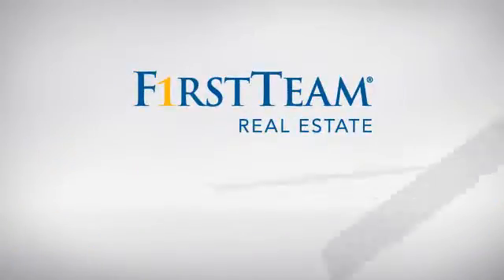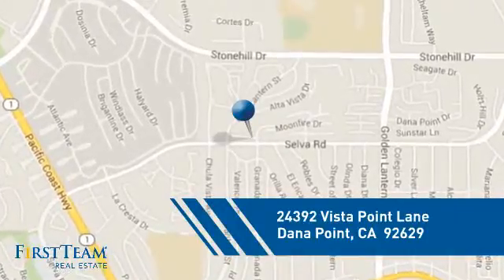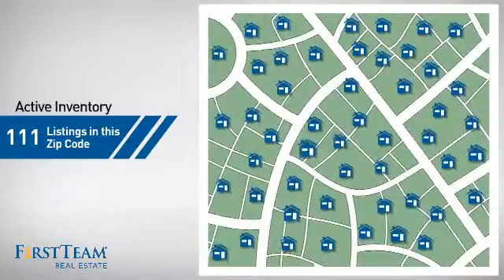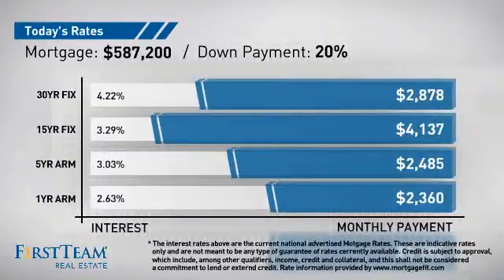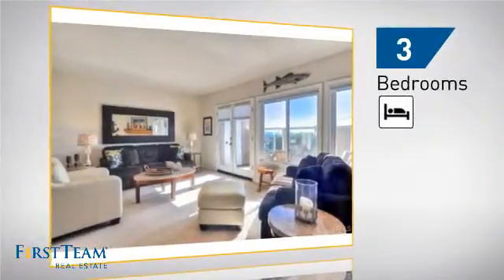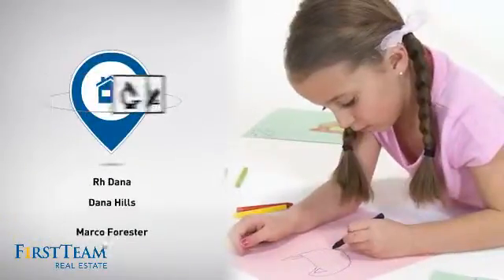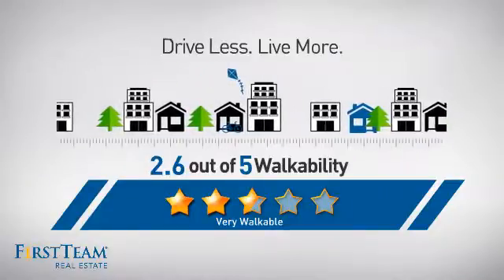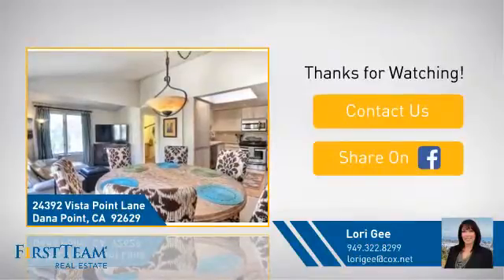24392 Vista Point Lane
Stunning ocean views from multiple locations in this spacious townhome. Located in the gated community of Point Vista. It is extremely RARE for a 3 bedroom unit to come on the market in this community!! The moment you enter you will be greeted with a beautiful OCEAN VIEW in the living room with an attached balcony. The open floor plan is perfect for entertaining. The kitchen opens to a formal dining area & family room. Upstairs you will find a master suite with amazing white water ocean views and a large walk-in closet. Downstairs is 2 bedrooms with a full bath. The 2 car garage has direct access and the home also has an inside laundry area. The community has a BBQ and large spa with chase lounges to enjoy the sunshine. Amazing location allows you to walk to the beach, the harbor or downtown Dana Point. This is a true gem for a full time residence, 2nd home or a vacation rental.